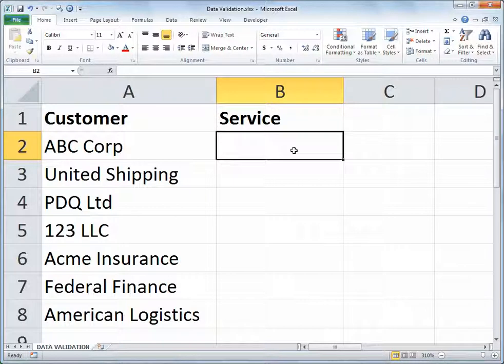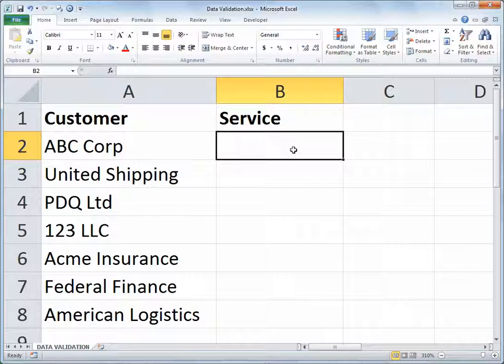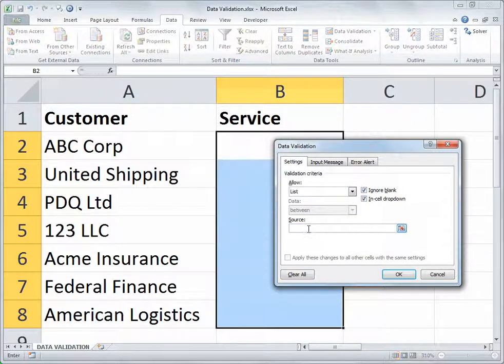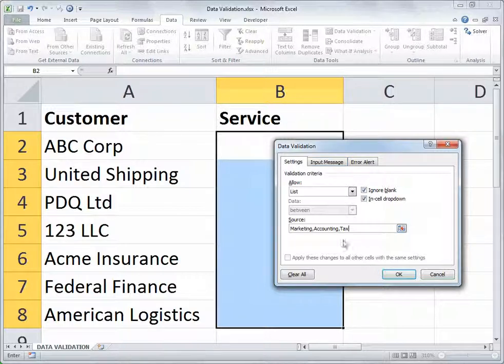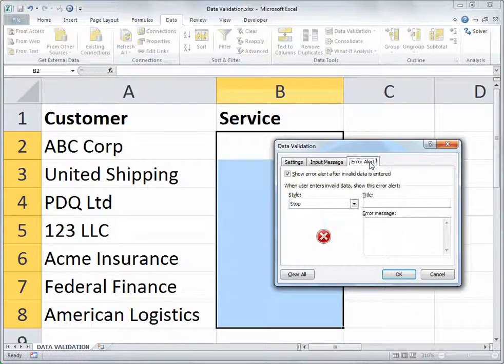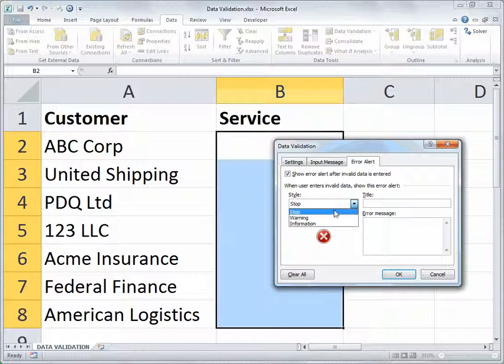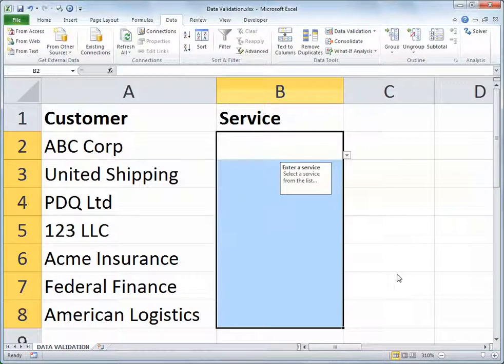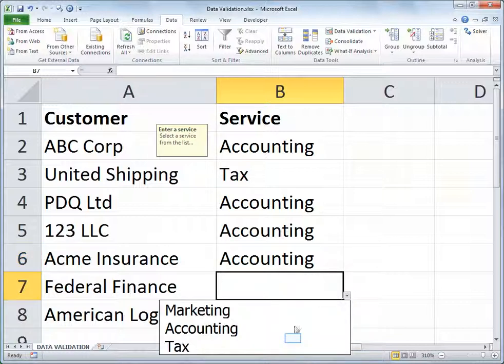Excel - Data Validation List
Create a list of valid entries for a range of cells in Excel.